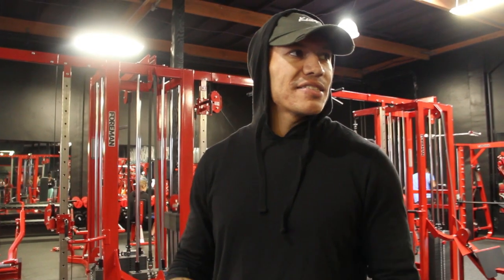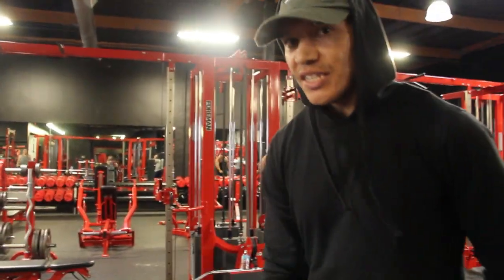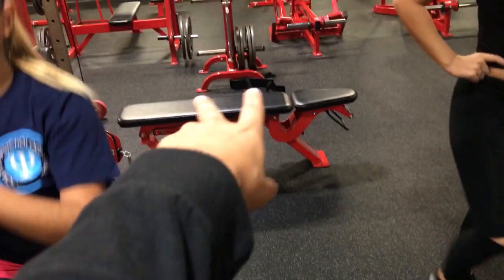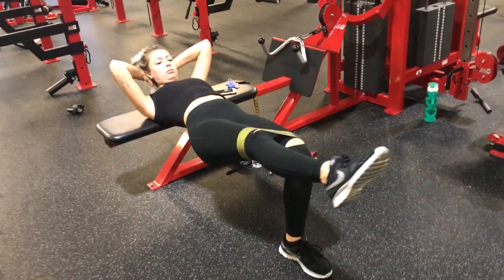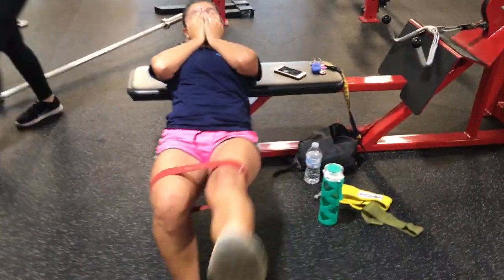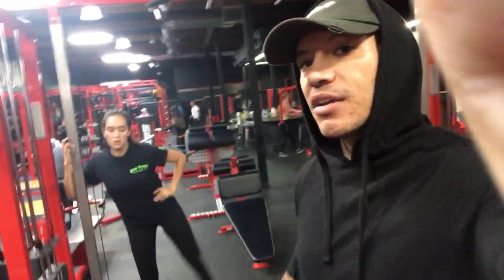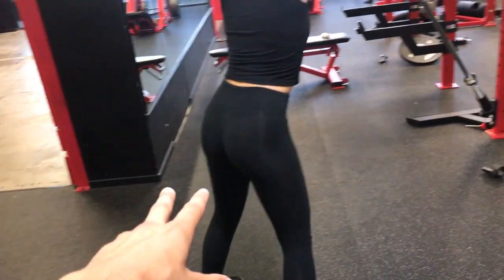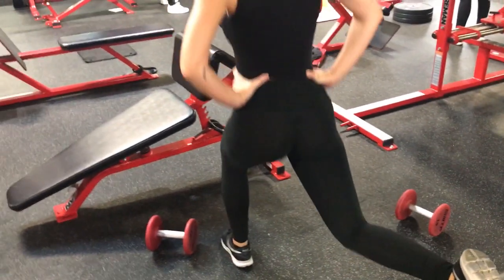STOP SQUATTING if you want to grow the BOOTY / The BEST BOOTY workouts You Should Do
SNAP CHAT: KingAnthony11